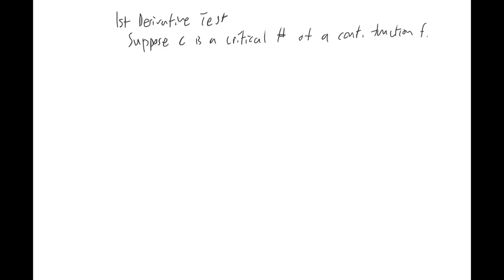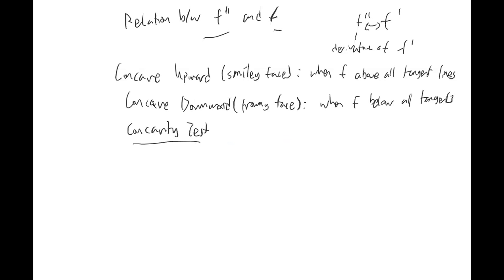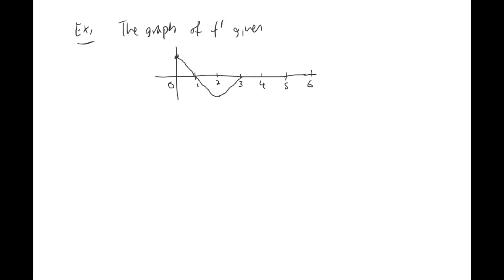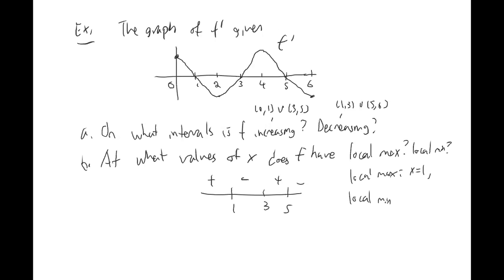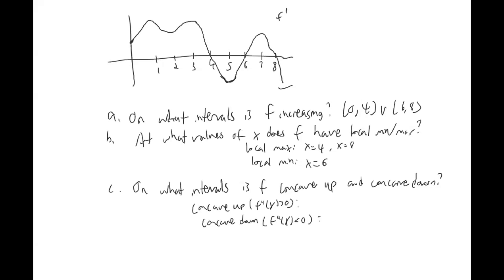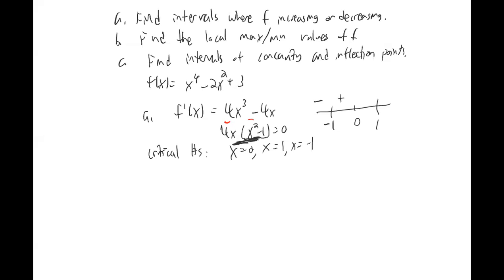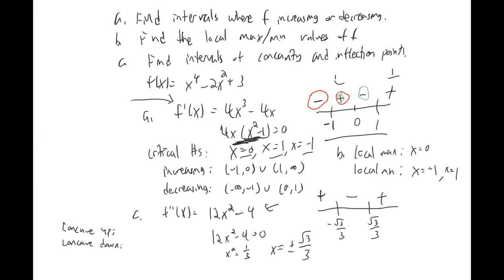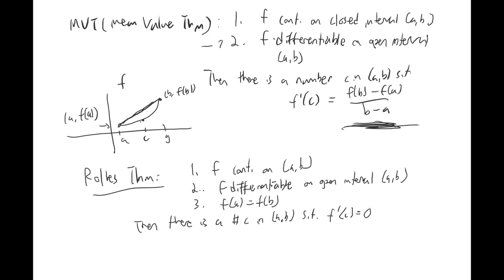Math 2A December 3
Today, we go over the relation of the second derivative of a function to the function itself and go over the relations such as concavity.